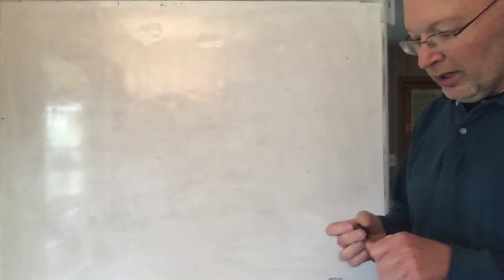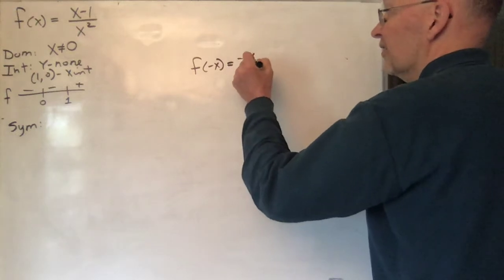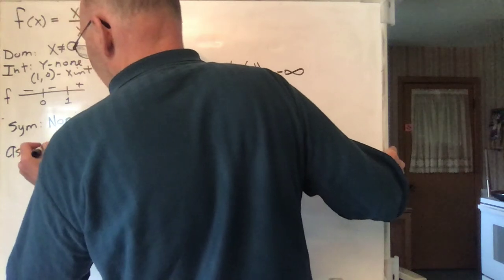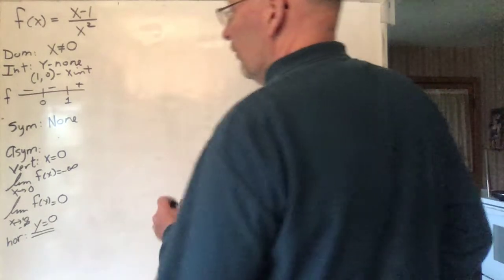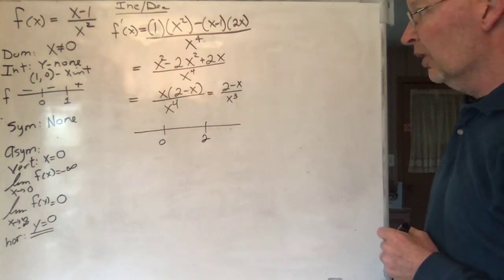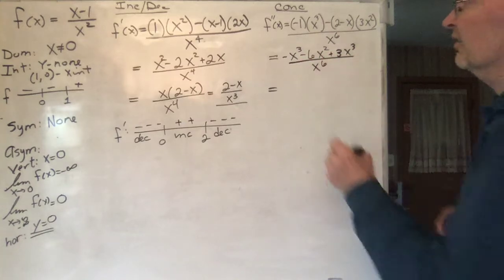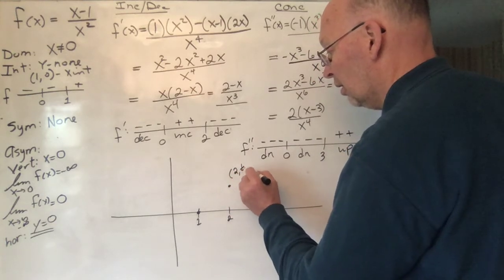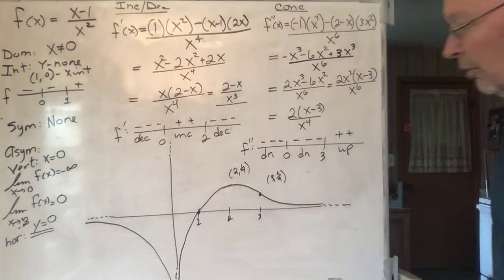Essentials of Calculus 35 Graph of a rational function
We graph a rational function.